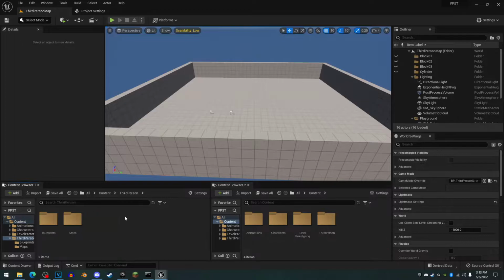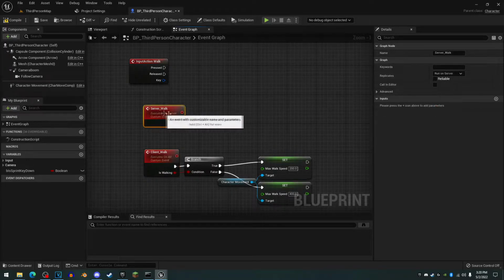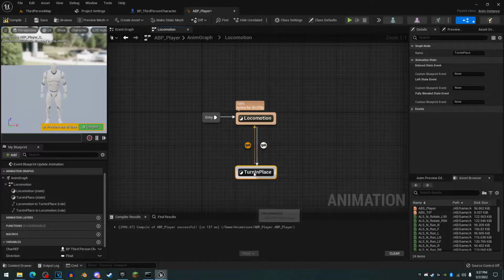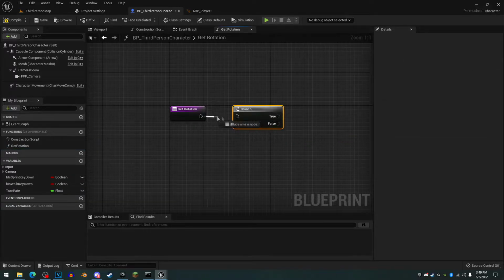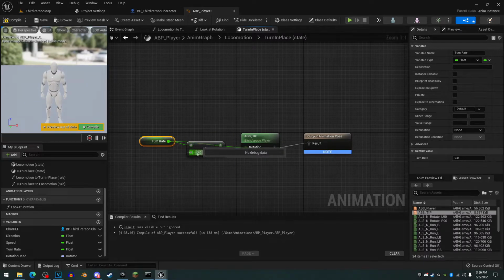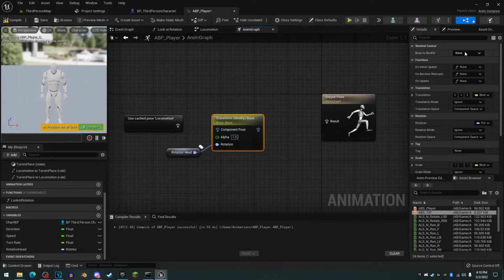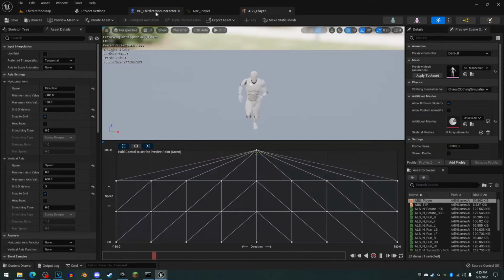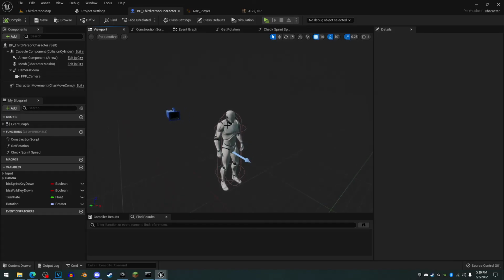OLD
Apologies for the mic quality on some parts, there was a lot of noise outside my window.